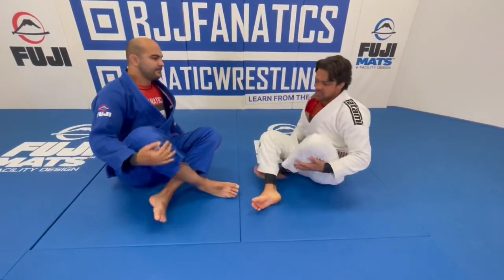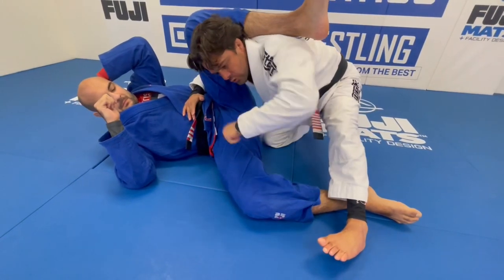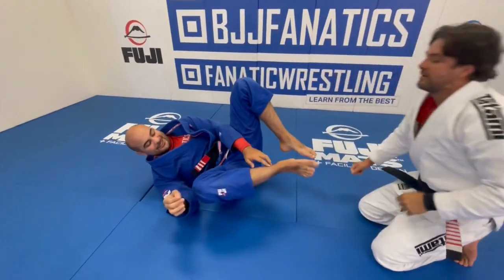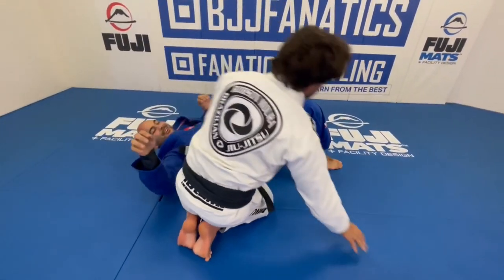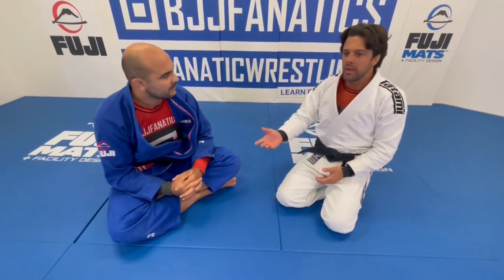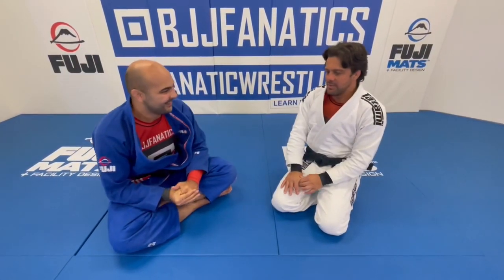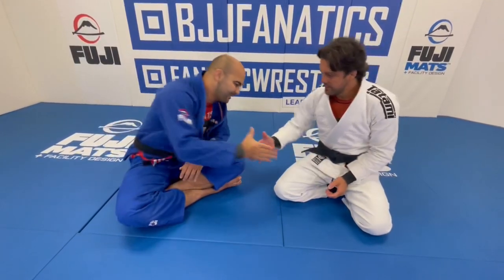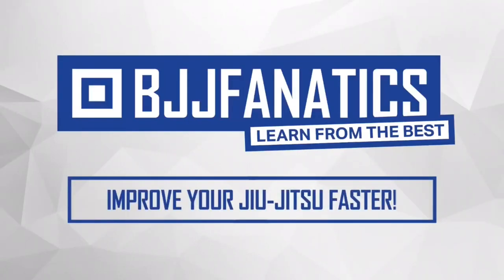Crazy Guard Pass You've NEVER Seen by Robson Moura